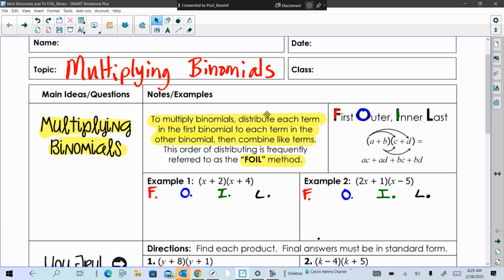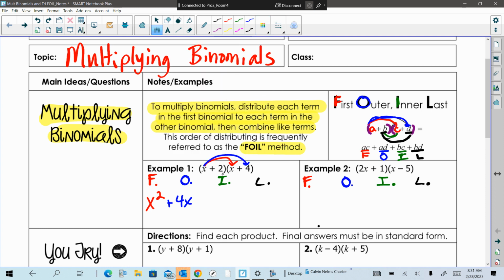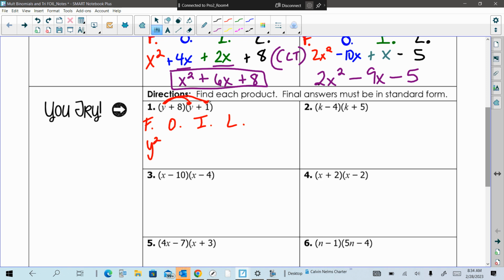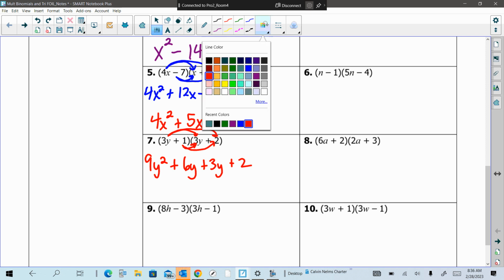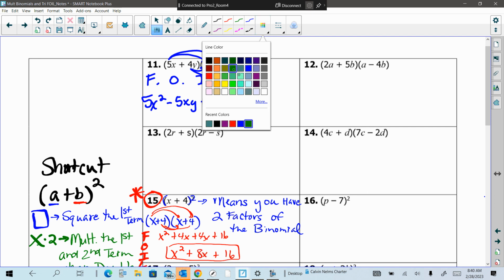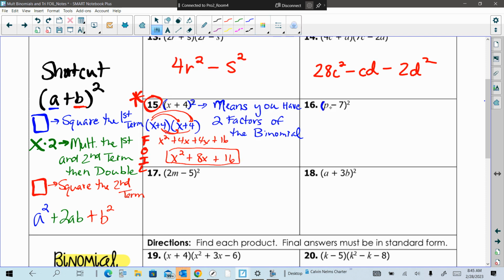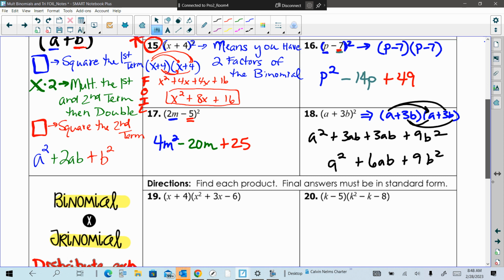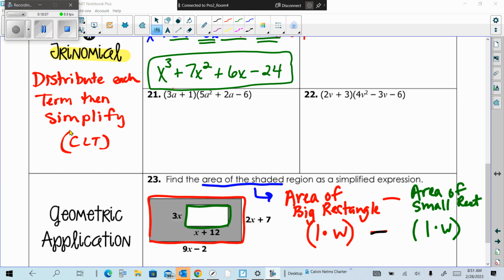Multiplying Binomials and Trinomials Notes